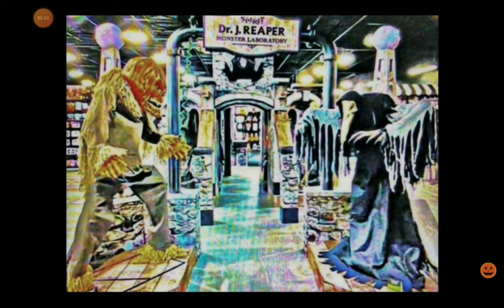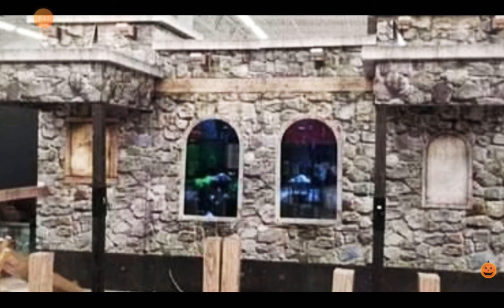NEW Spirit Halloween Theme Leaks!! Lord Ravens, Nozzles the Clown, Reapers Lab + More!! 🎃 🧪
I'm so excited for the 2022 season! 🤔 How about you all? 👍